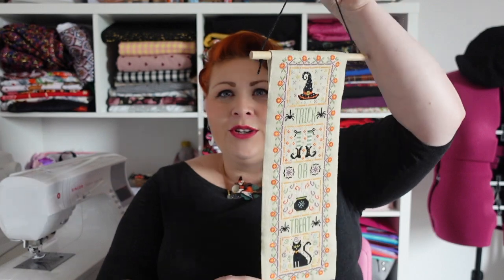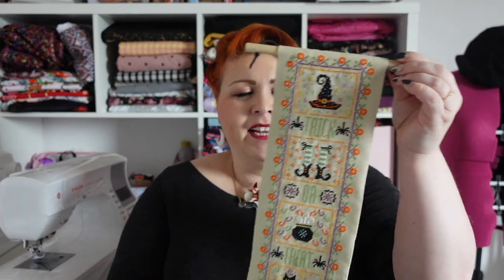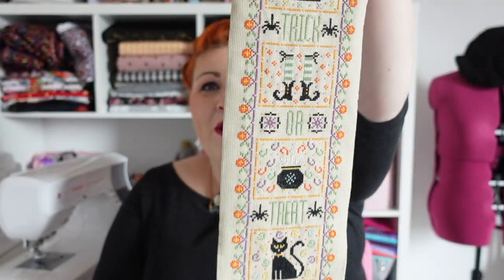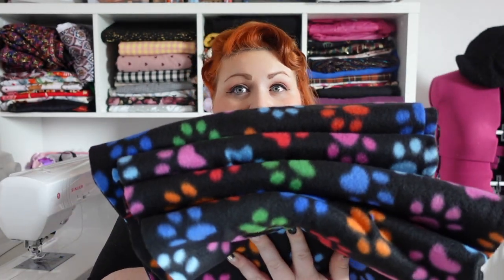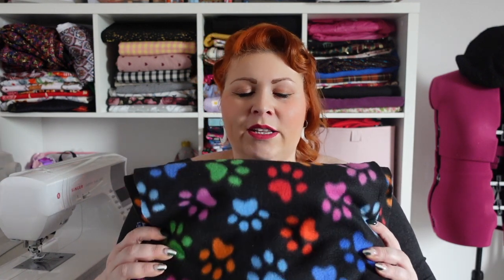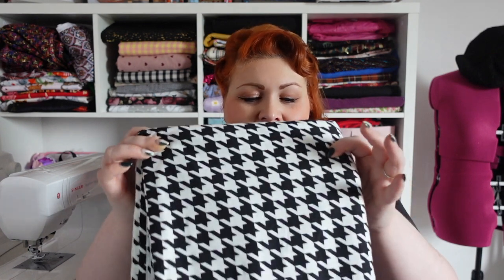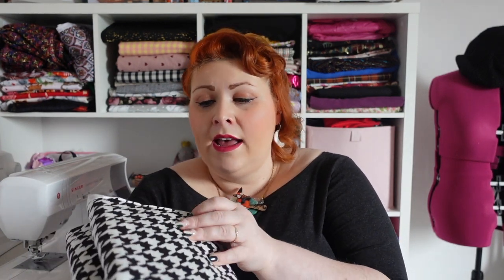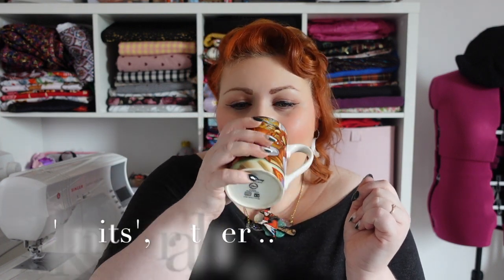Sunday Sews #18 - Sewing for a Changing Body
Apologies that my Sunday Sews wasn't posted yesterday - uploading was taking an age and I, for one, needed my beauty sleep.

This vlog ended up being much longer than I anticipated; nevertheless, it's here.

I'm sharing my Minerva ambassador makes, as well as my new Coatigan - the perfect oversized maternity outerwear, and revealing some new plans with fabric deliveries from 1st for Fabrics and Fleur et Ours. I've been getting on well with cross-stitch, too, if that's your kind of thing (my latest Cotton & Twine project is complete). Mostly I'm chatting about a changing body and how it affects me!

Mary-Ellen x